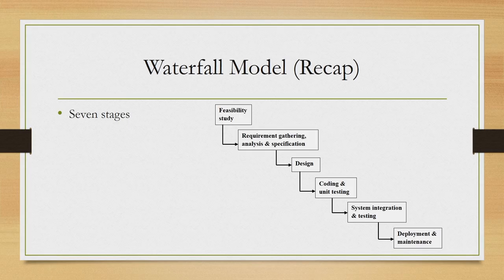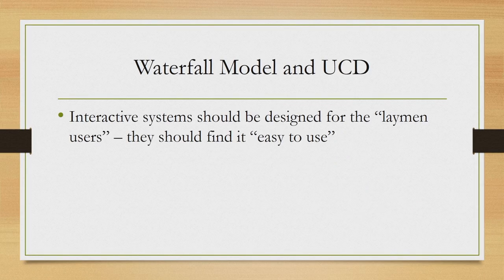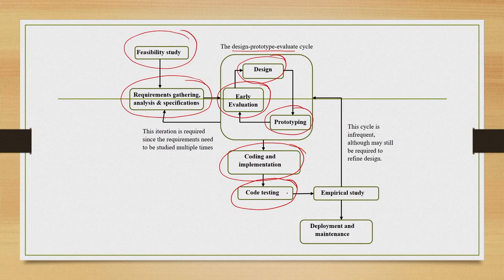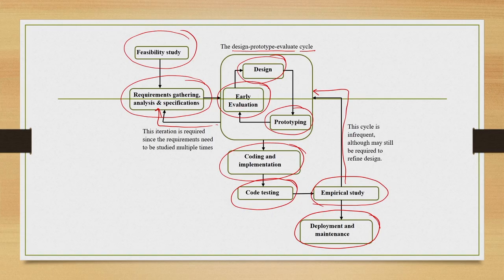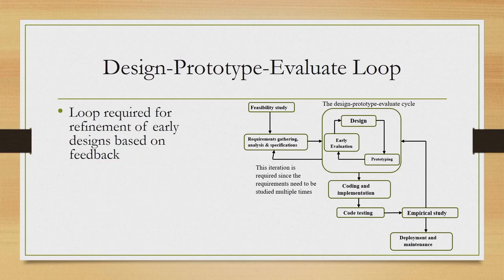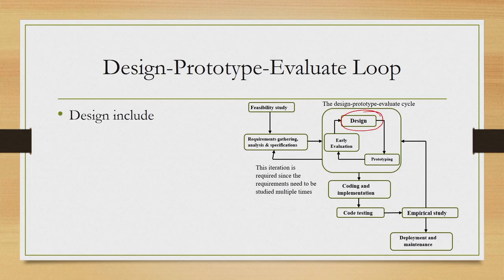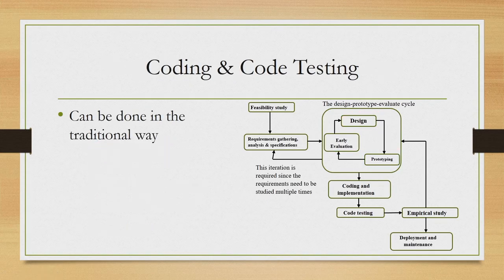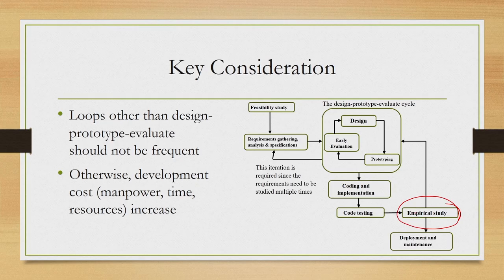Lec 4: Interactive System Life Cycle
Design & Implementation of Human-Computer Interfaces

IIT Guwahati